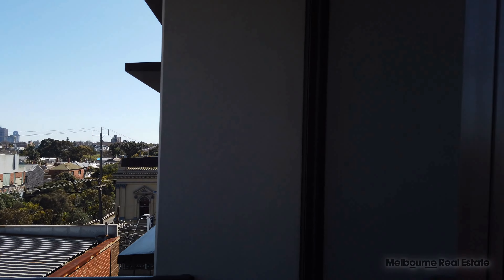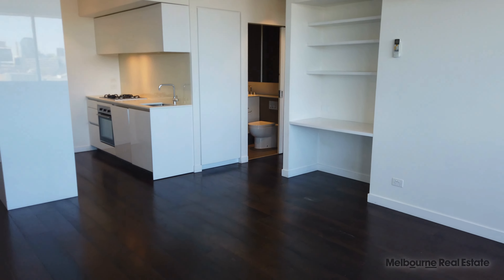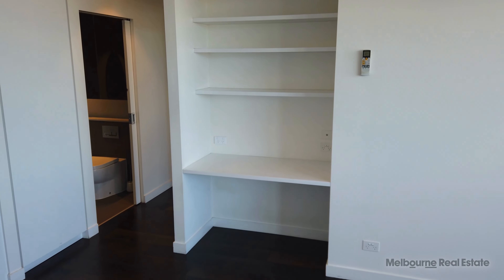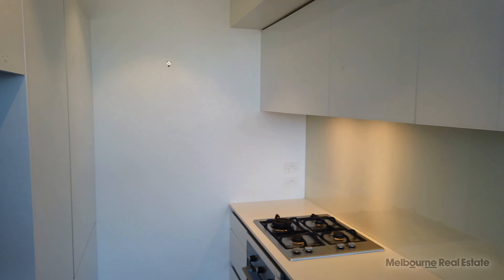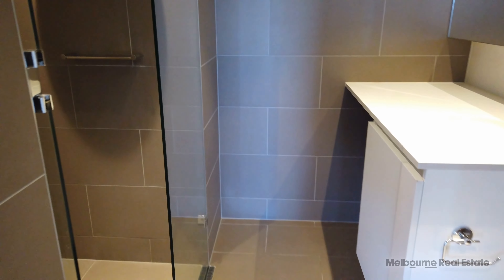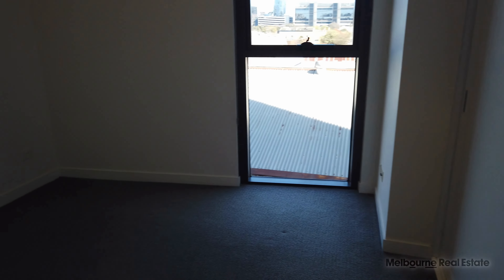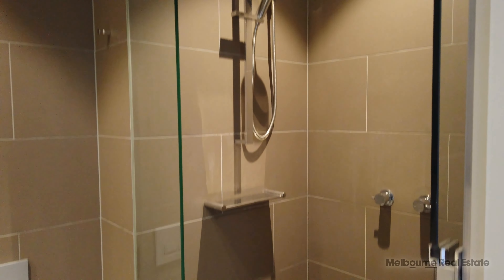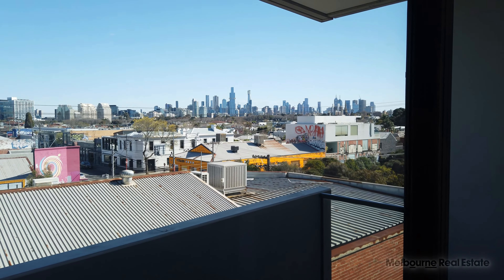Apartment for Rent in Prahran 2BR/2BA Walkthrough by MRE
Experience Real Lifestyle at 318/31 Grattan Street, Prahran, VIC 3181 with Melbourne’s Liveability Experts, MRE.

This is a 2 bedroom, 2 bathroom, 1 car space property located in Prahran. This apartment is in a fantastic location on Grattan Street. Enjoy the view of the CBD on the private balcony. The spacious lounge is perfect for entertaining. The kitchen is equipped with heaps of storage space, stone benchtop, glass splashback, gas cooktop, and built-in dishwasher. Both of the bedrooms are ample in size and are drenched with plenty of natural light. The bathrooms are well-appointed for your convenience.

12 Yarra St, South Yarra VIC 3141